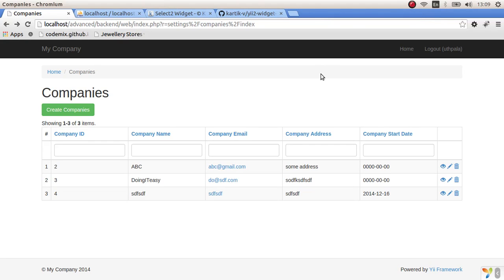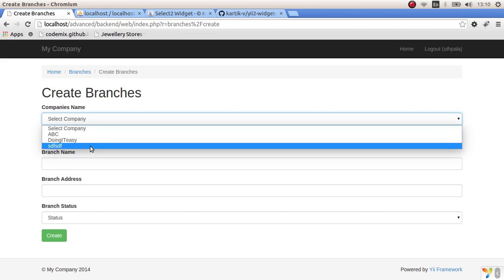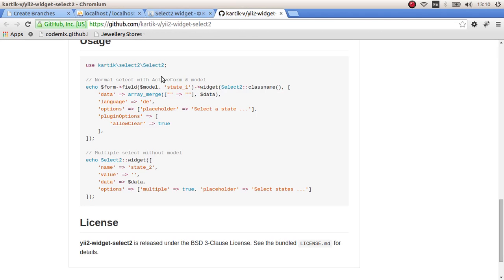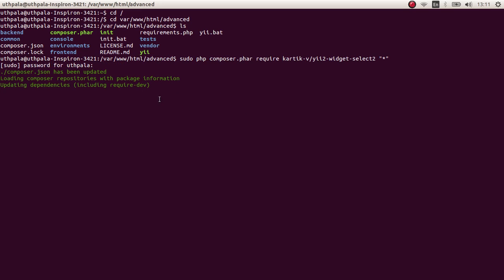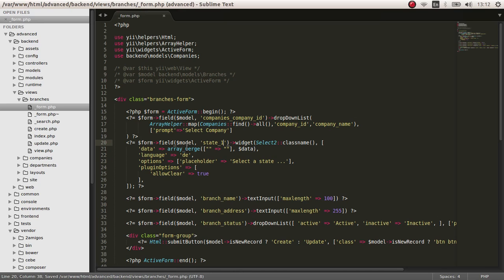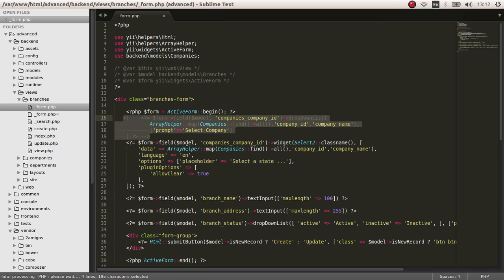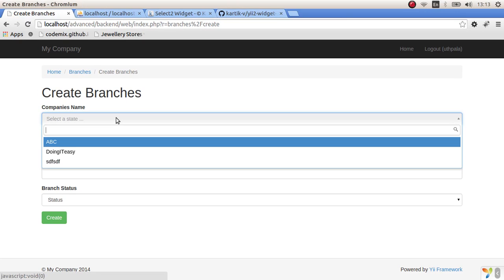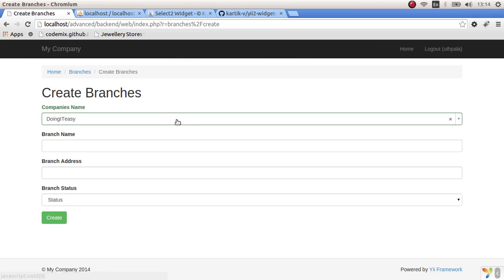Yii2 Lesson - 14 Auto Suggest DropDown Search